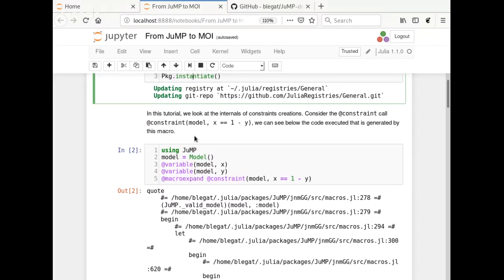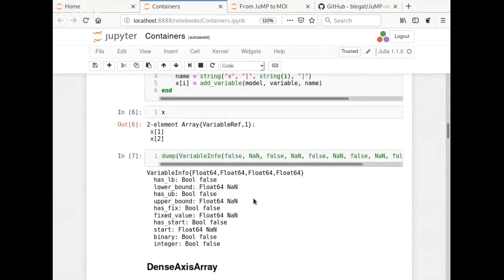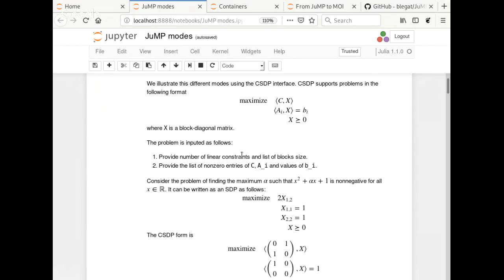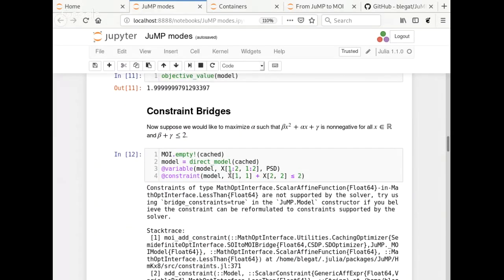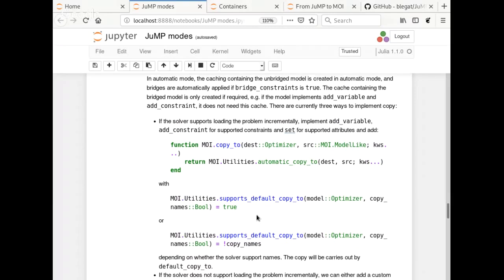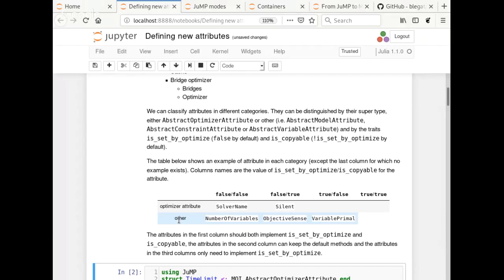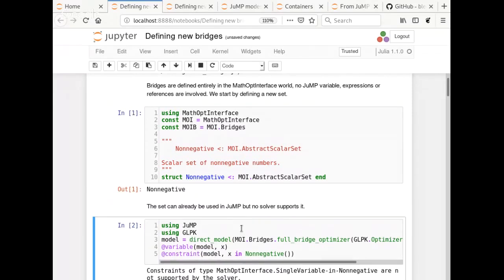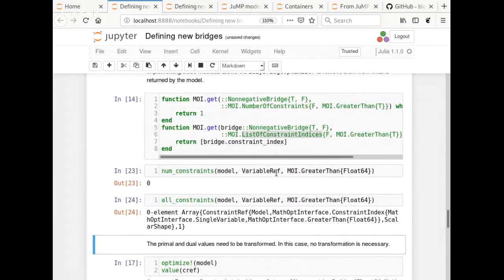Benoît Legat @ JuMP-dev 2019